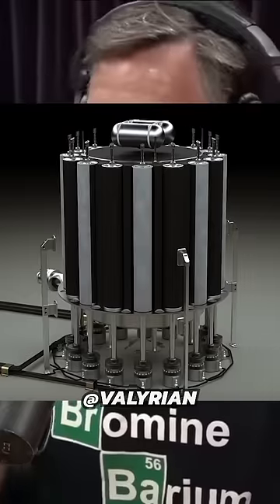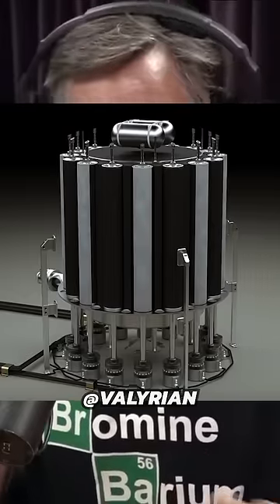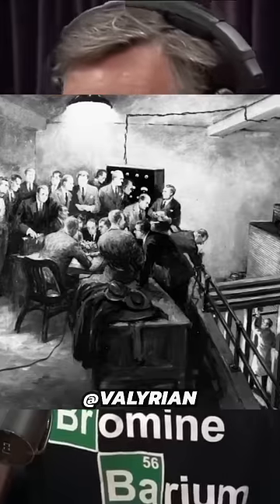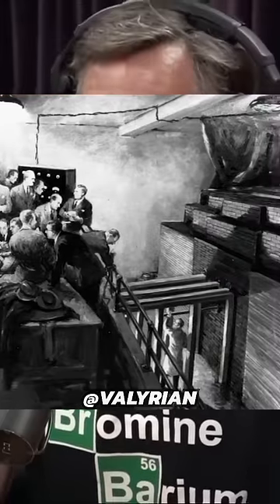Dropping a Nuclear Reactor in Victorian Era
Bob Lazar talks about his work at Area 51 Where He encountered Strange Anti gravity objects and space crafts,
Robert Scott Lazar AKA Bob Lazar is an American conspiracy theorist and self-proclaimed physicist who claims he was hired in the late 1980s to reverse-engineer extraterrestrial technology.